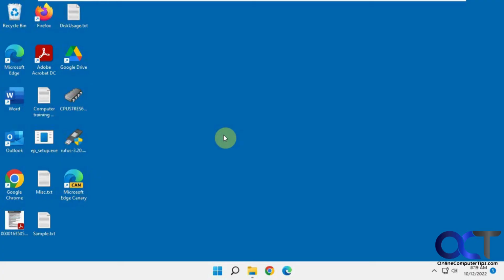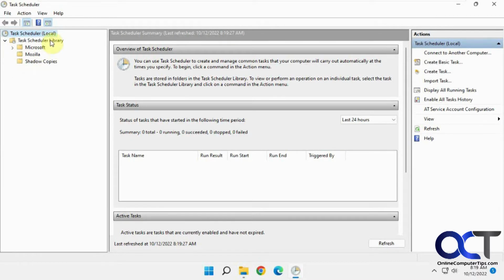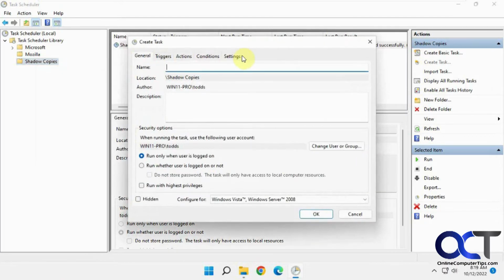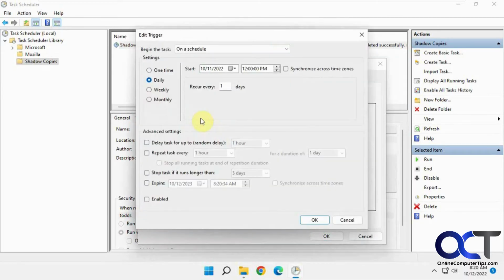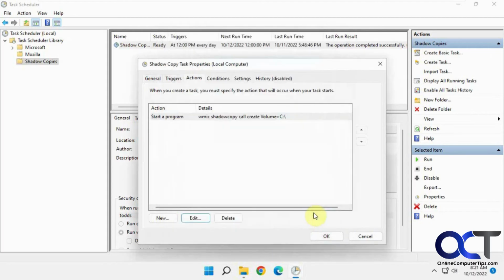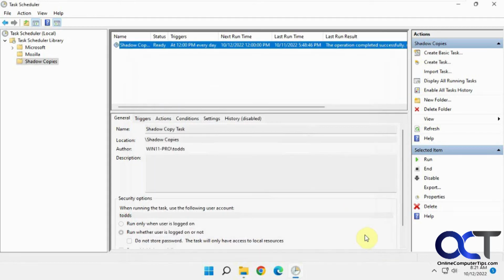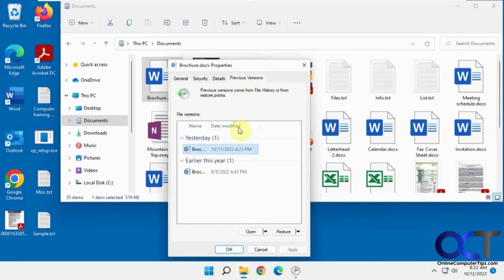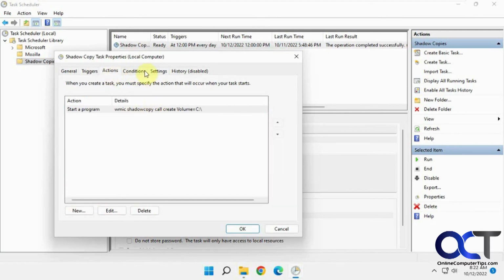How to Configure & Enable Shadow Copies (Previous Versions) in Windows 10 and 11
If you need to enable shadow copies or previous versions in Windows so you can restore or open older versions of your files, then you can do so with a few simple steps. Then you can have the process run on a schedule as needed. You can configure shadow copies using the Windows Task Scheduler and run it as needed.

When setting up the task, be sure to go to the Actions tab and for the Action set it to Start a program. Then for Program/script, type in wmic. Then for the Add arguments box type in shadowcopy call create Volume=C:\ assuming you are setting this up for your C drive.